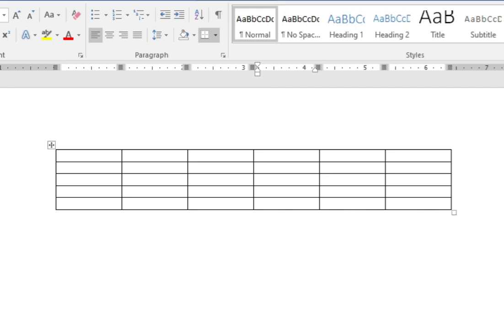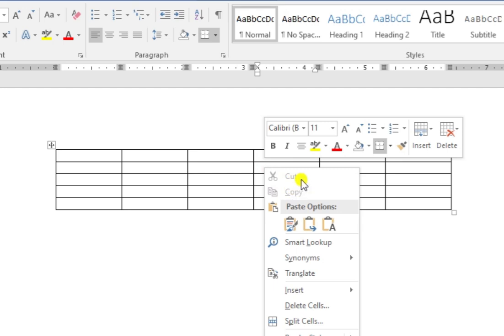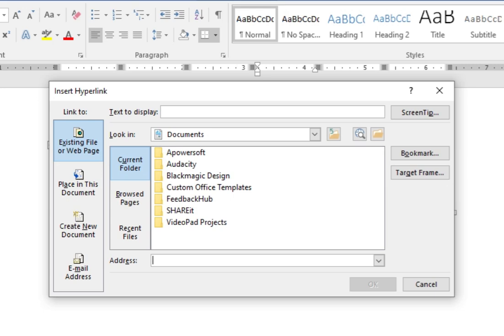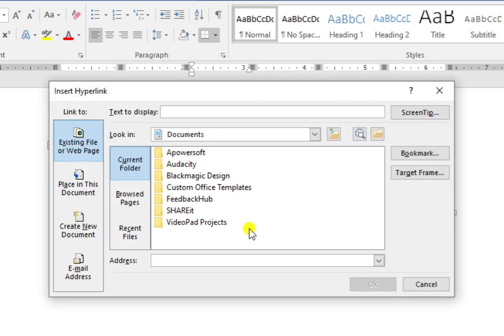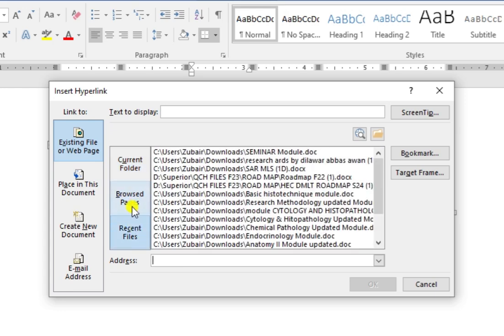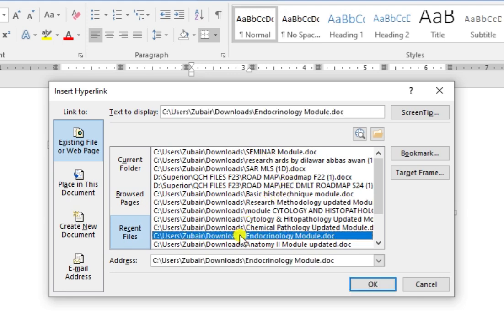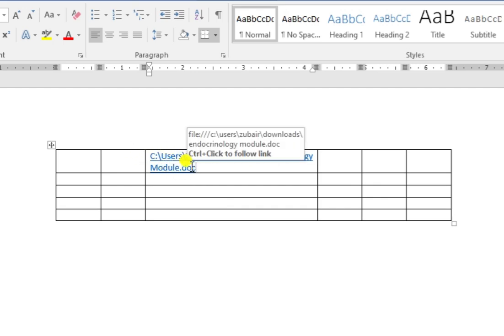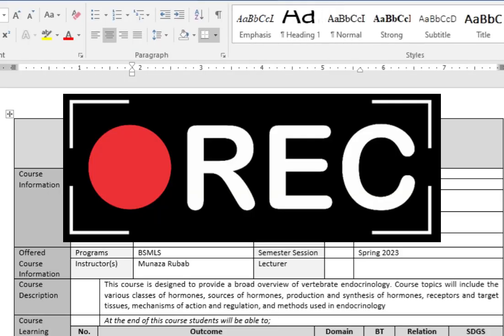Mastering Hyperlinks in Microsoft Word: Step-by-Step Guide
In this video, I’ll show you how to master the use of hyperlinks in Microsoft Word. Hyperlinks can make your documents more interactive and easier to navigate, especially for long reports, research papers, and eBooks. Whether you’re linking to websites, documents, or specific sections within your Word file, I’ve got you covered with a step-by-step guide.